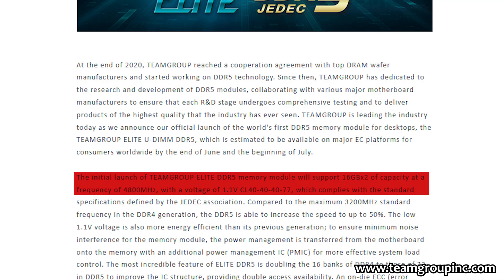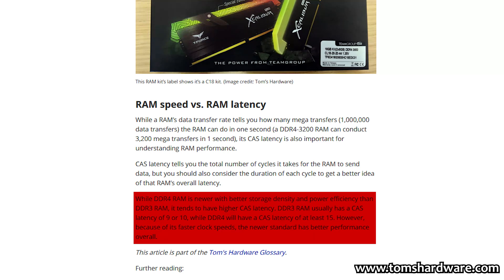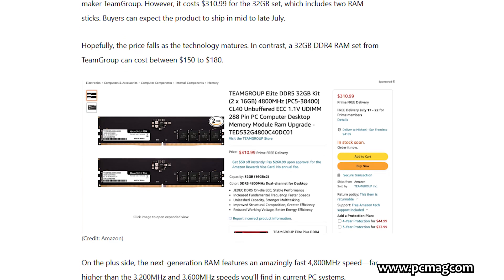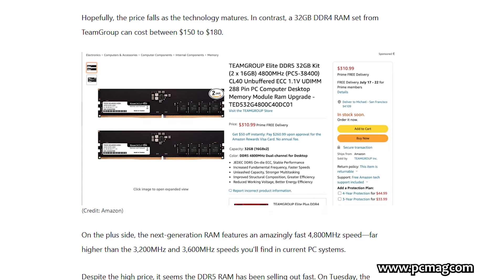Should You Upgrade To DDR5?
In today's video, I discuss all the latest news on the latest memory standard DDR5 and whether you should upgrade or if it's best to let the new platform mature before adoption.

PC Jack